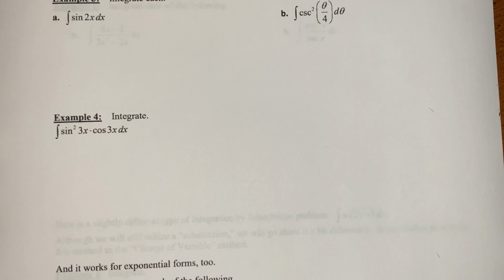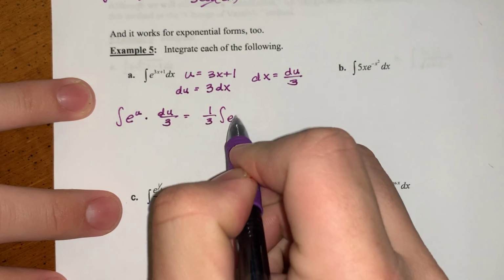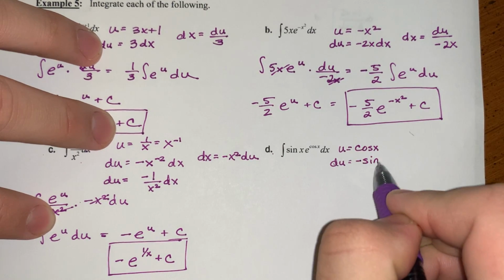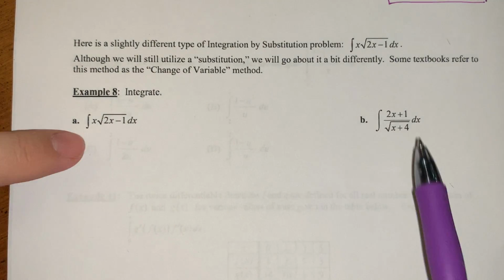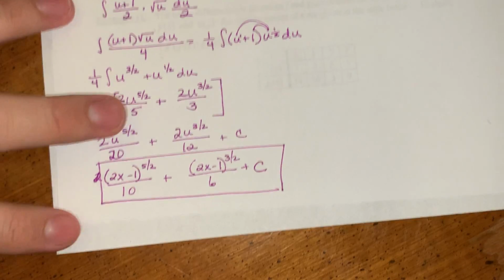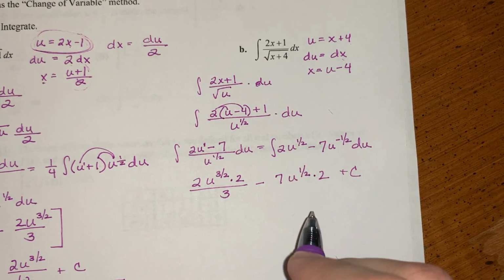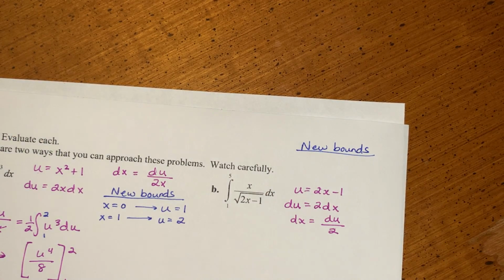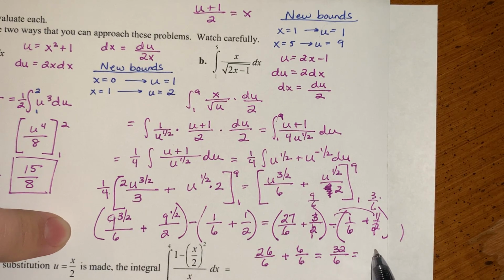U substitution part 2